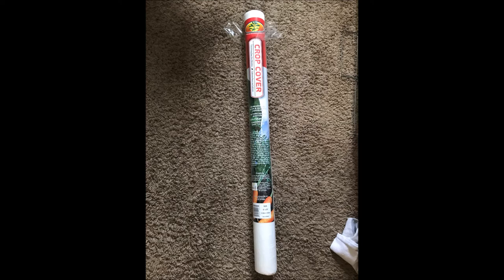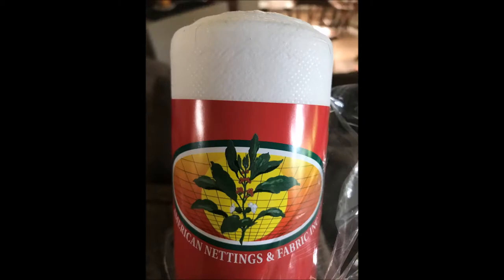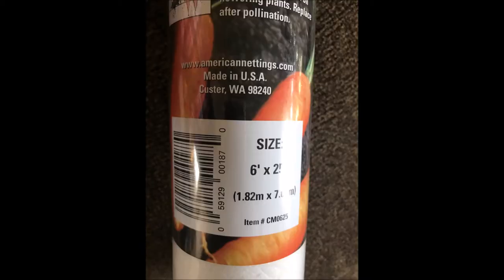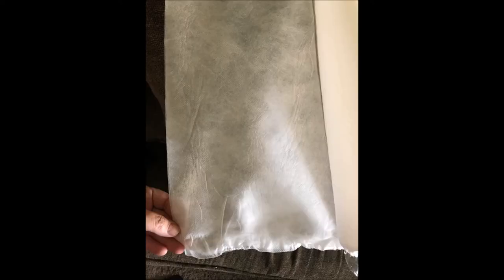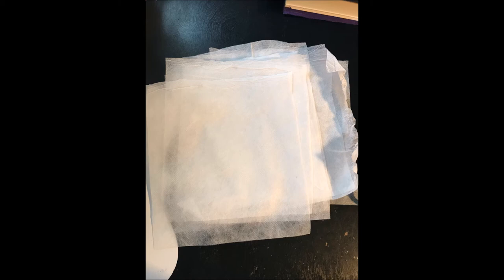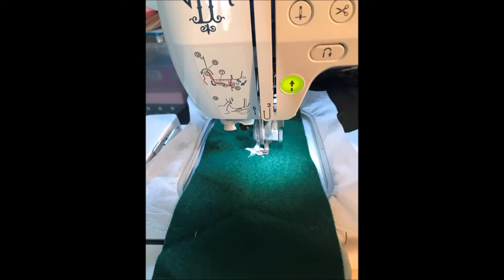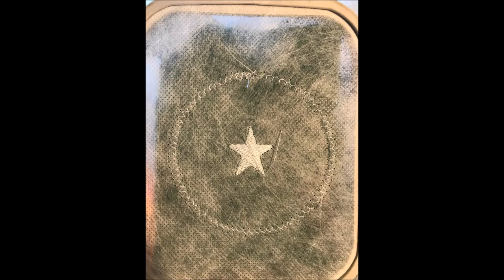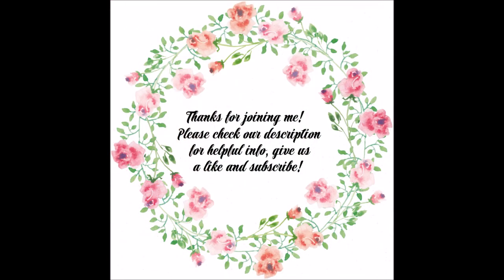Machine Embroidery - Use Crop Cover as White Cut Away Stabilizer